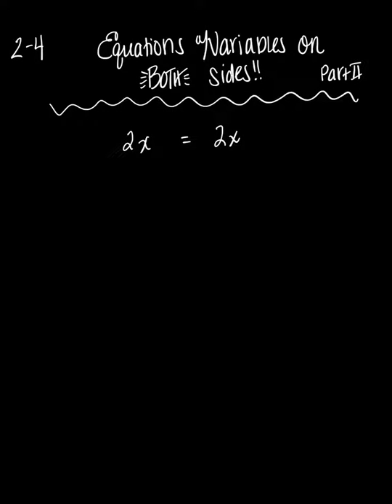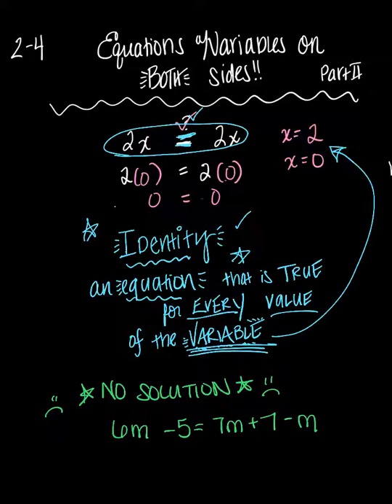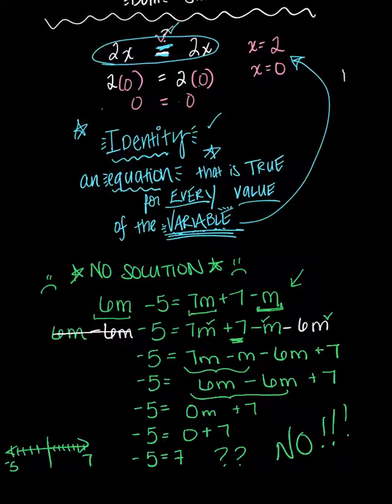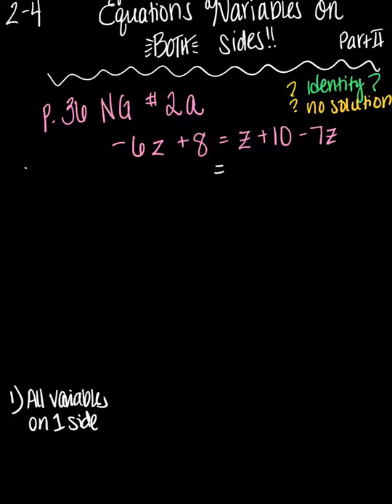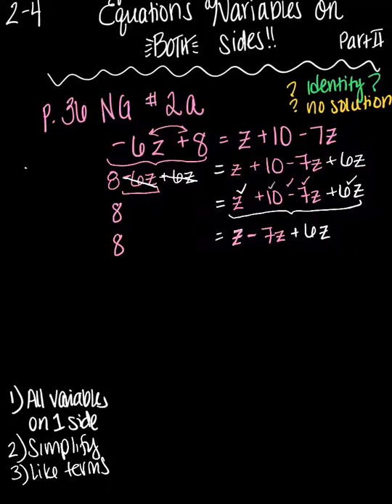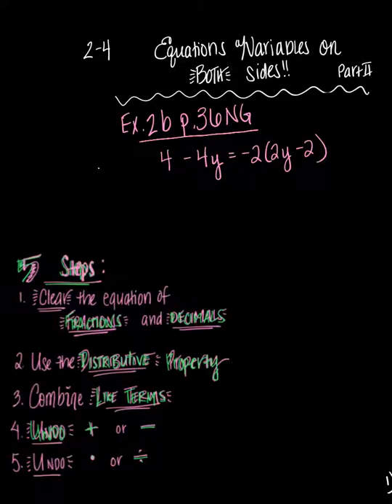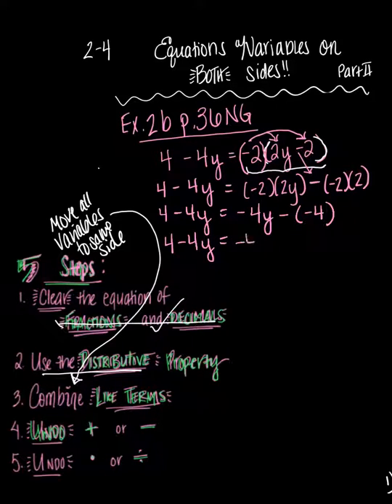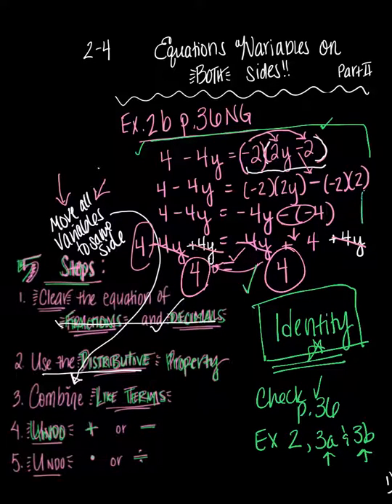Algebra 1 2.4 part 2 notetaking guide